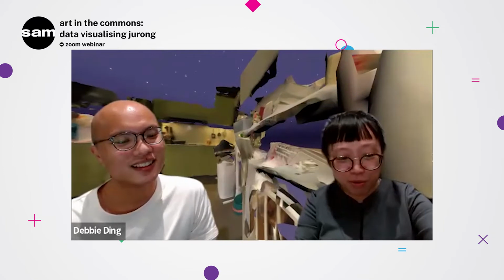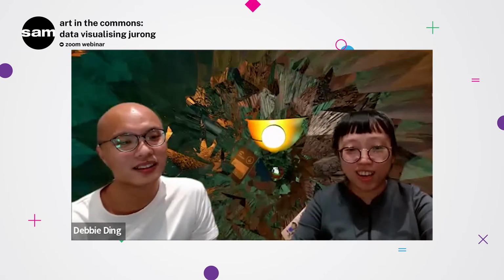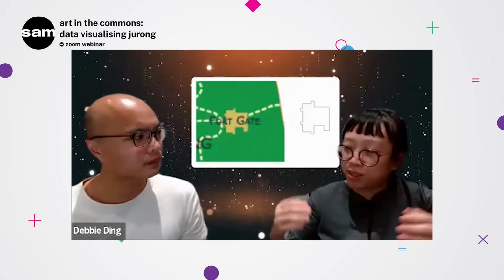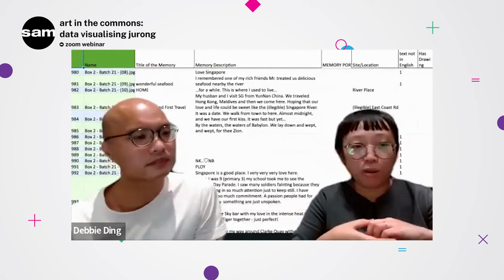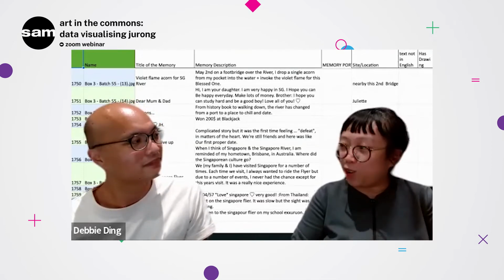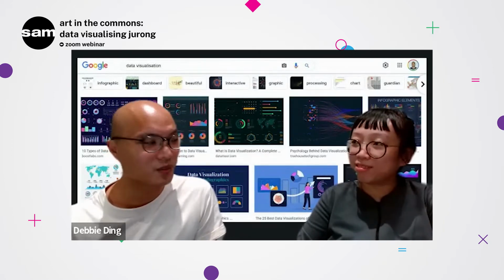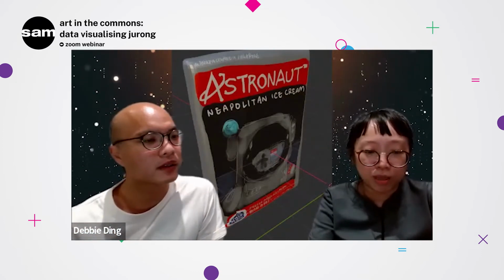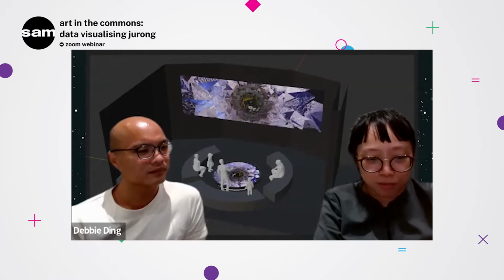Art in the Commons: Data Visualising Jurong | A Date with SAM: Debbie Ding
In this talk, artist Debbie Ding takes us through different virtual spaces as we zoom through her practice and discuss the processes behind her new work 𝘋𝘢𝘵𝘢 𝘔𝘪𝘯𝘪𝘯𝘨 𝘑𝘶𝘳𝘰𝘯𝘨. Debbie’s practice is often characterised by her engagements with archives: how we record and remember but also how we sometimes allow ourselves to forget through the archive, the museum or the time capsule. This talk is also moderated by Kenneth Tay, Assistant Curator at Singapore Art Museum.
𝘋𝘢𝘵𝘢 𝘔𝘪𝘯𝘪𝘯𝘨 𝘑𝘶𝘳𝘰𝘯𝘨 is presented as the inaugural cycle for 𝘈𝘳𝘵 𝘪𝘯 𝘵𝘩𝘦 𝘊𝘰𝘮𝘮𝘰𝘯𝘴: 𝘋𝘢𝘵𝘢 𝘝𝘪𝘴𝘶𝘢𝘭𝘪𝘴𝘪𝘯𝘨 𝘑𝘶𝘳𝘰𝘯𝘨, a series of community-based, participatory art programmes to uncover community interests within the Jurong district.